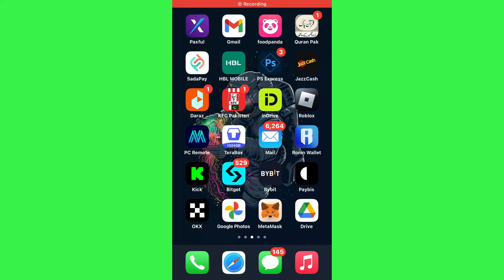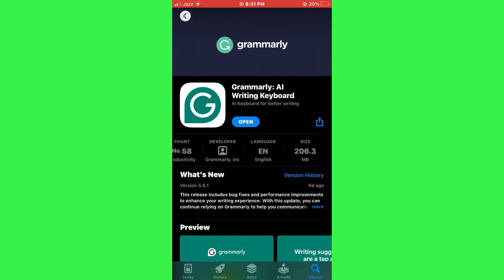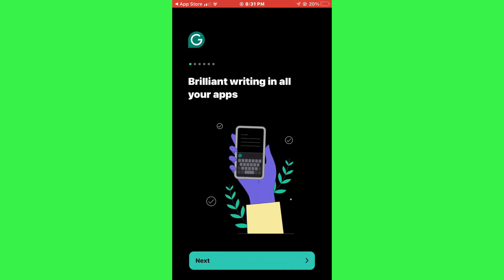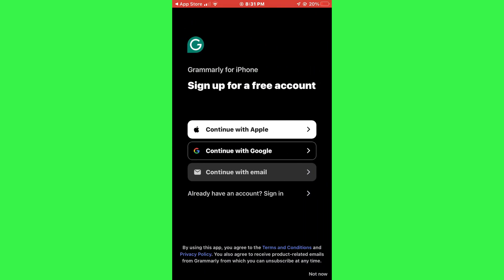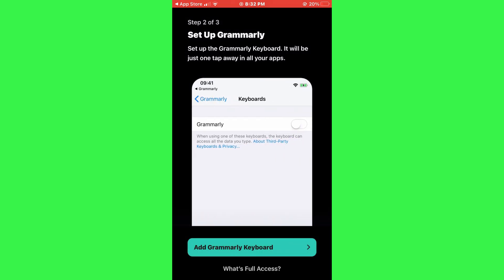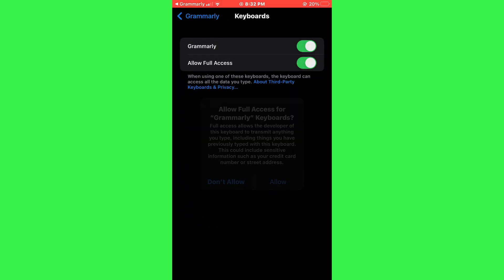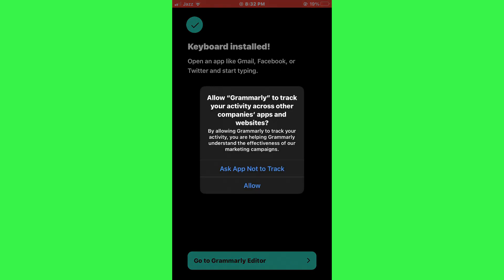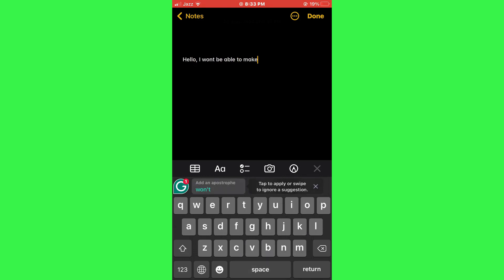Set Up Grammarly Keyboard on iPhone 📱 | Full Tutorial (2025)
In this tutorial, we will show you how to easily set up and use the Grammarly keyboard on your iPhone. Learn how to seamlessly integrate Grammarly into your writing process for improved grammar and spelling suggestions. Watch the full tutorial for step-by-step instructions on how to use Grammarly on your iPhone.